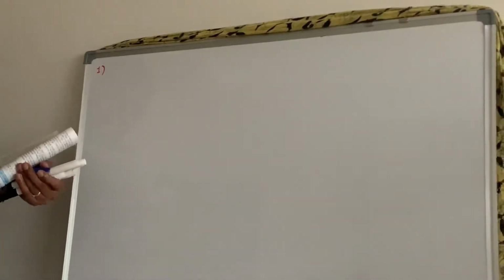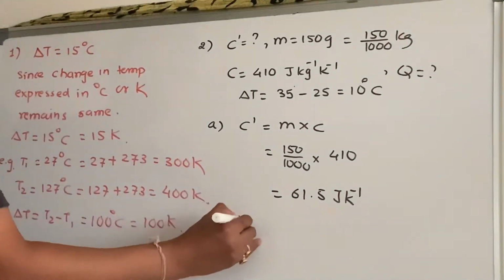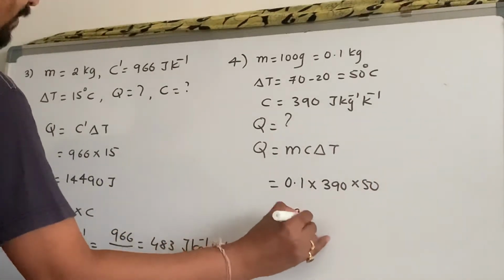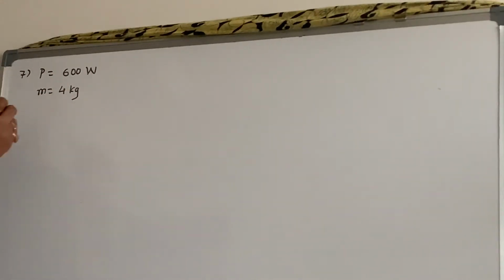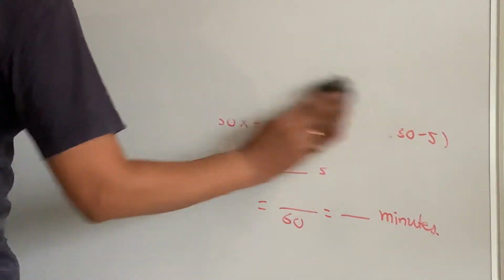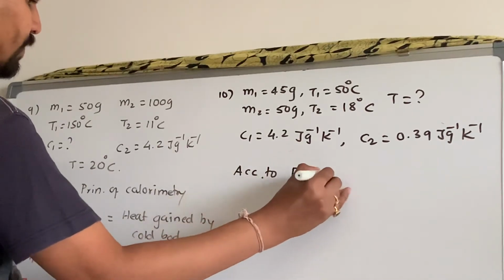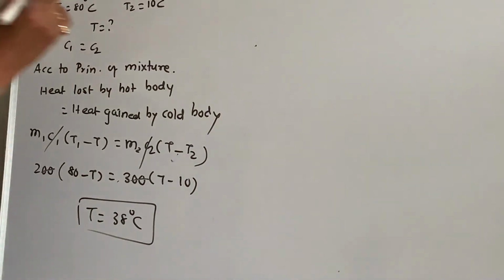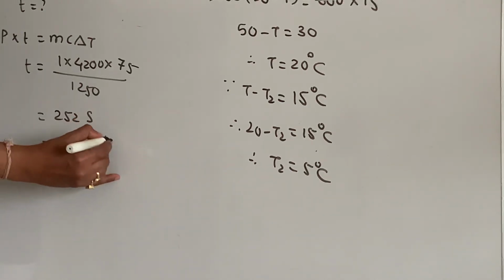CALORIMETRY PART A | NUMERICALS | ICSE | STD X | PROF. PRASHANT MANJREKAR